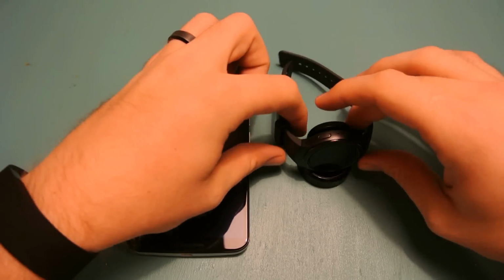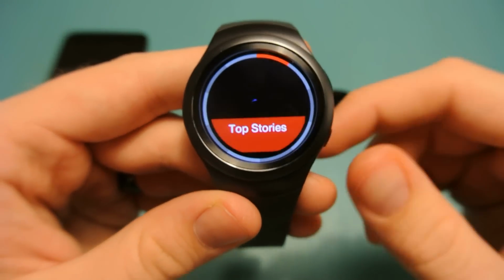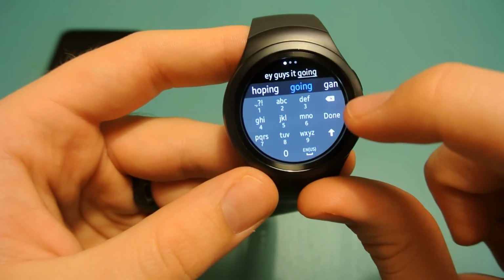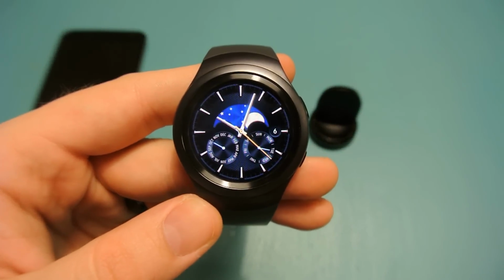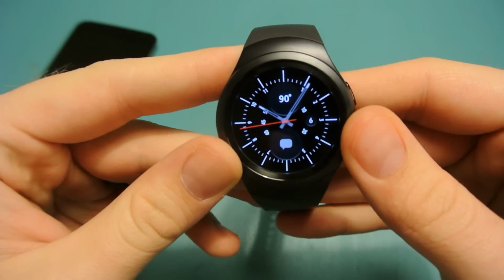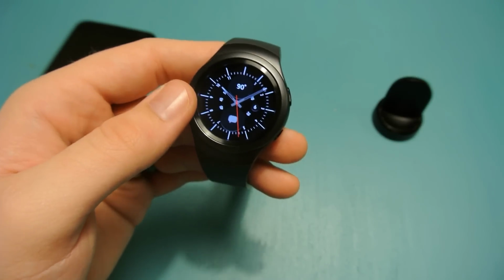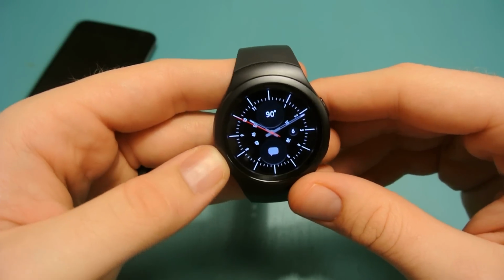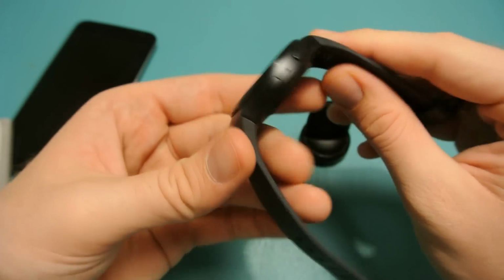Samsung Gear S2 Review!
Hi Guys. Here is my personal review of the Samsung Gear S2 after using it 24 hours a day for the past 5 days.